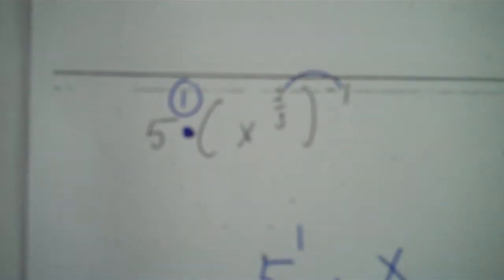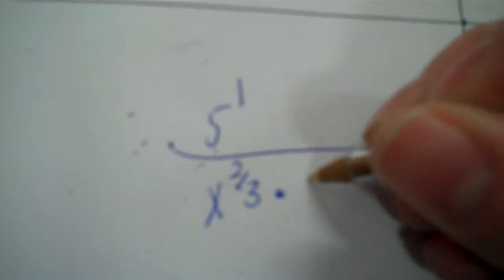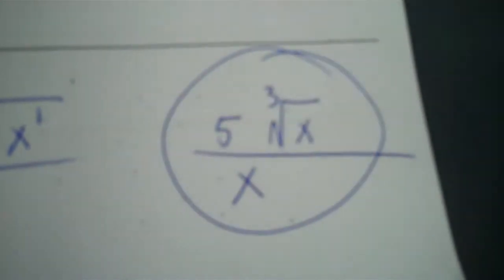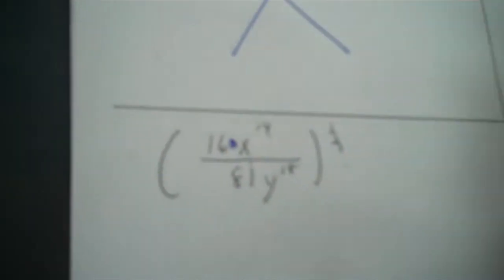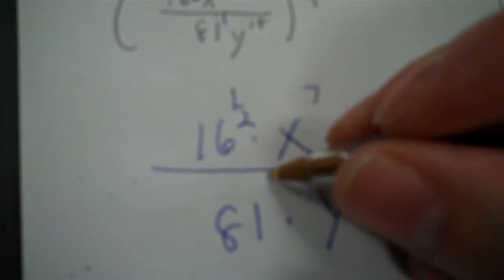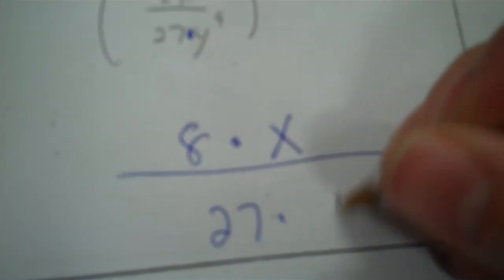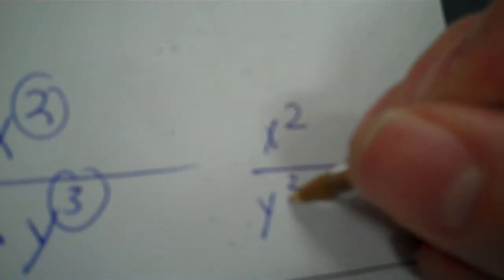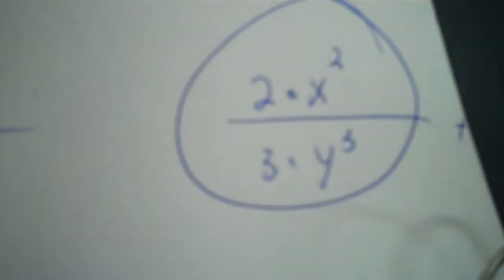Algebra 2 6 8A